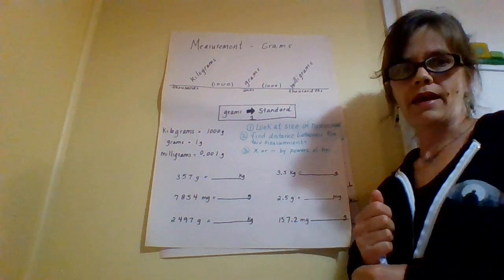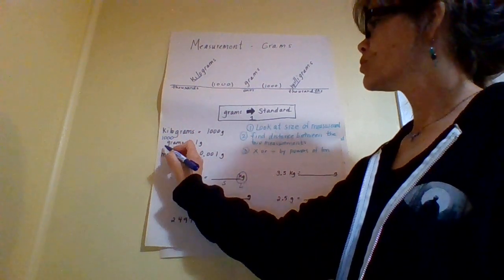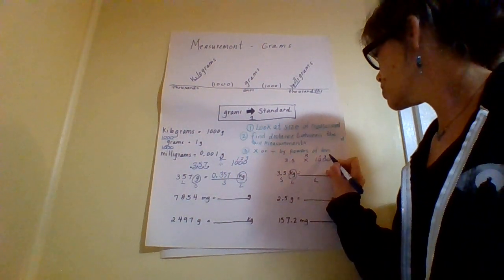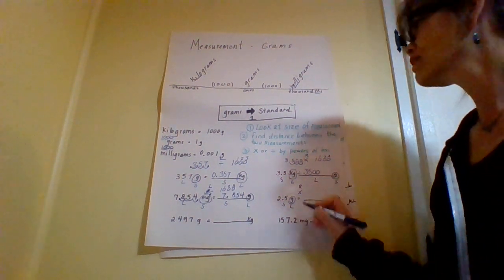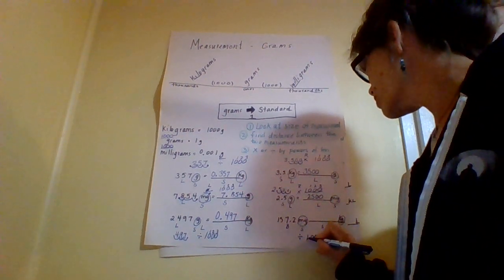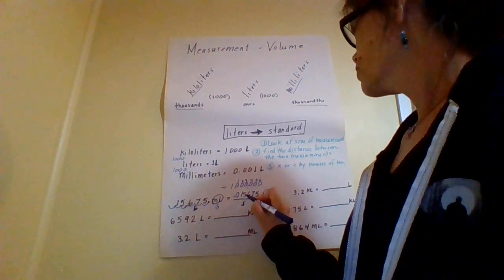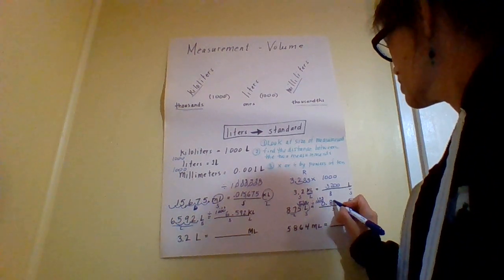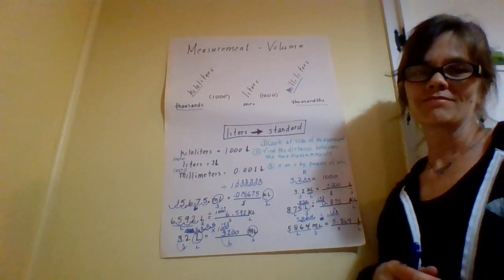Converting grams and liters